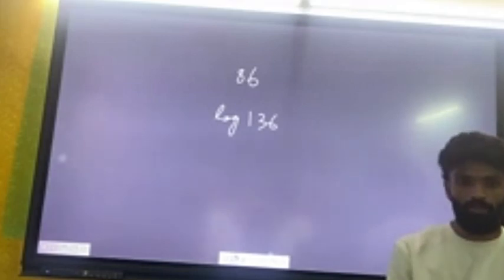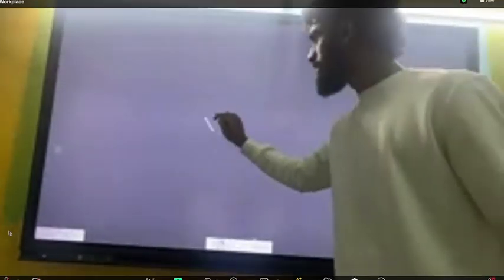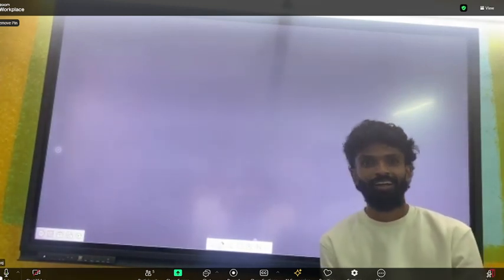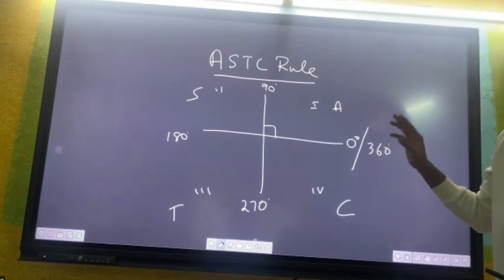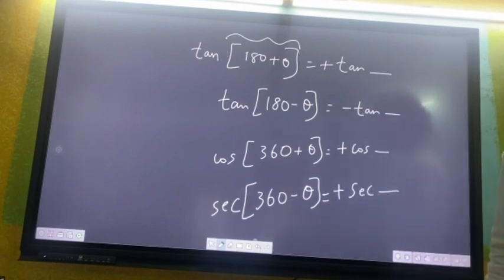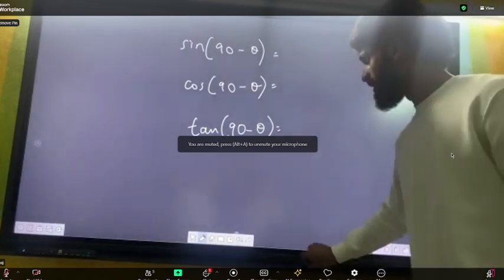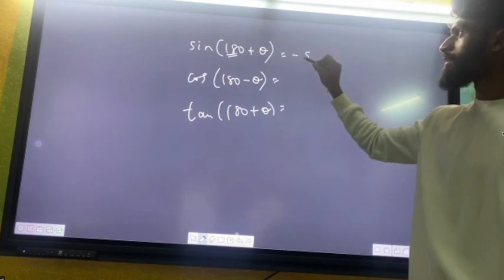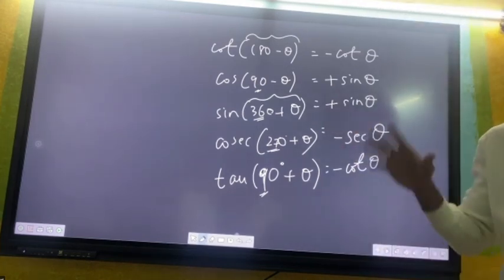log trick and ASTC rule